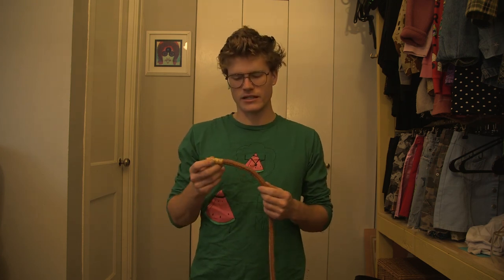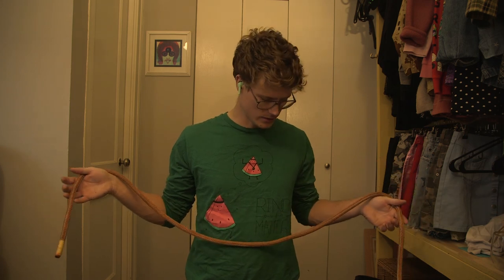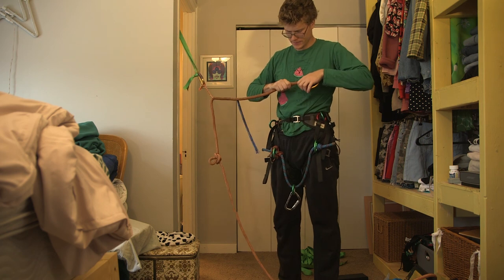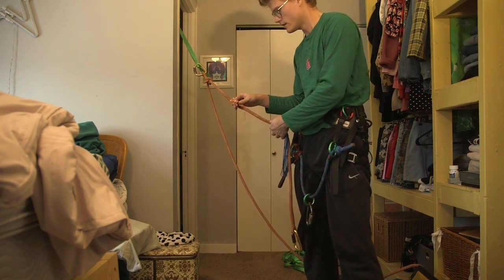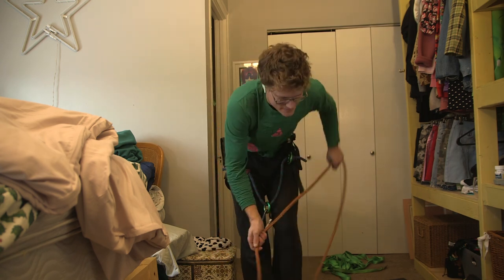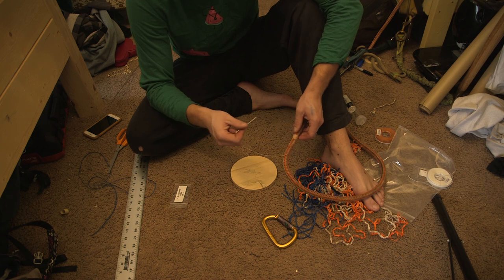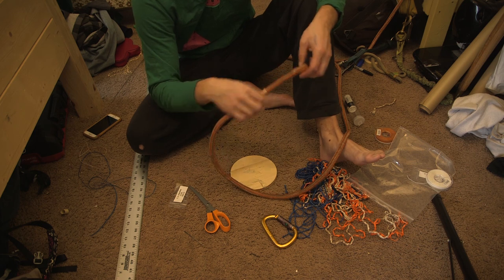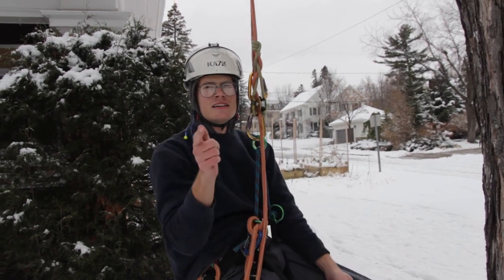Used Safety Blue | Tight Eye Splice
Just doin' the hellish job of splicing used 16 strand rope. Thought it would be terrible based on my experience with new 16 strand ropes. It was not bad at all however. Perhaps my difficulties in the past lied with the fact that I never used the right tools. Using a messed up coat hanger instead of a proper fid is not recommended. Not for instructional purposes, just sharing my process for peer review and maybe sharing some tips along the way as I learn more.
Cheers

The Gear:
Sail Makers Needle